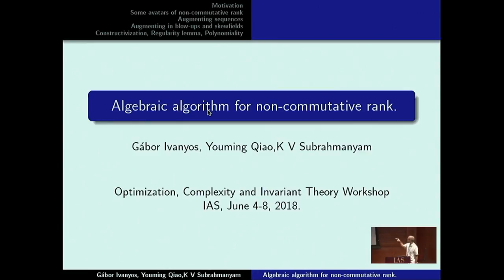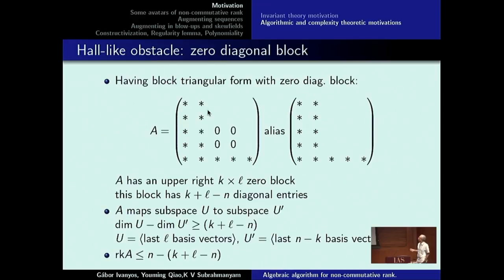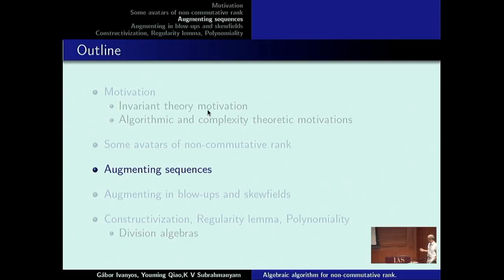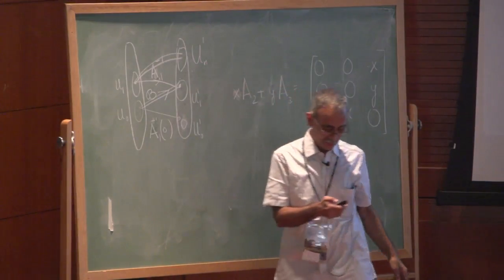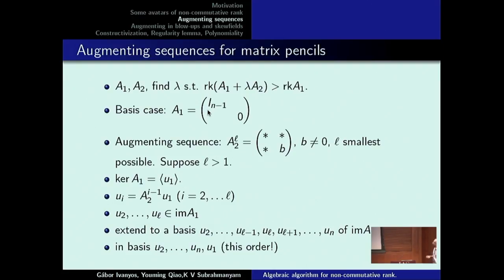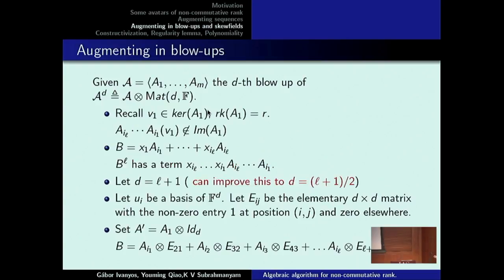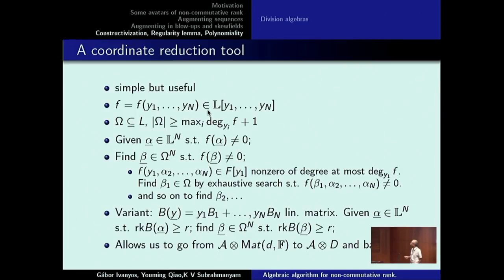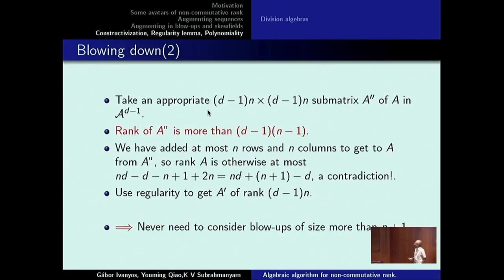An algebraic algorithm for non-commutative rank over any field - K.V. Subrahmanyam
Optimization, Complexity and Invariant Theory

Topic: An algebraic algorithm for non-commutative rank over any field
Speaker: K.V. Subrahmanyam
Date: June 6. 2018